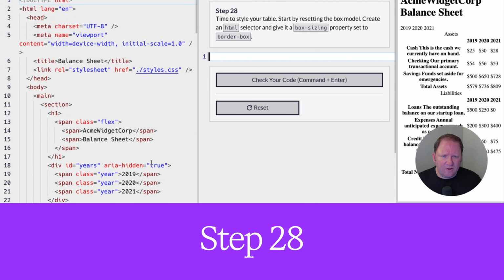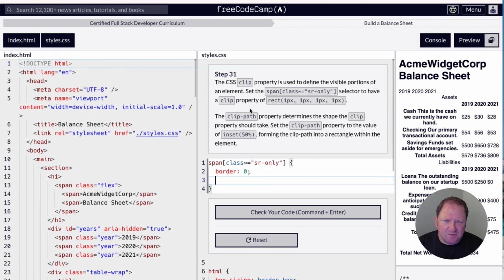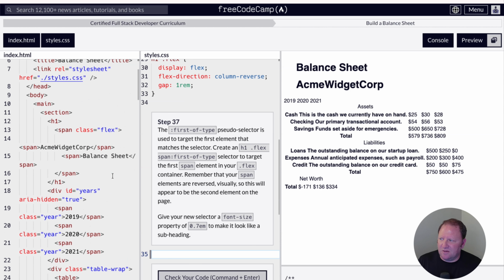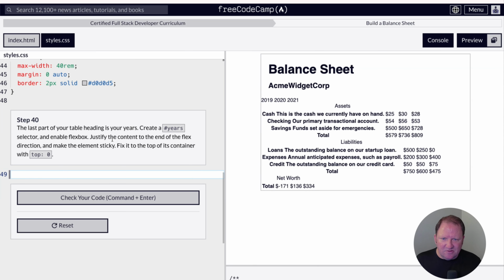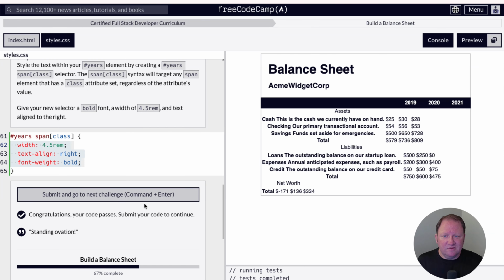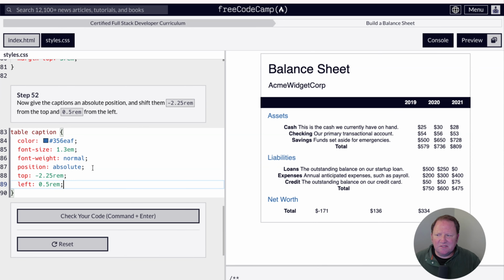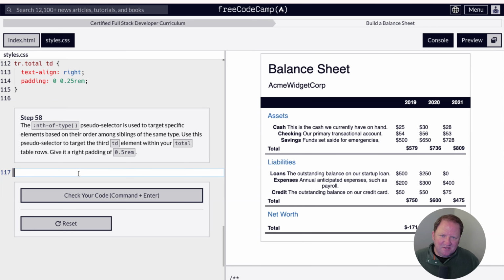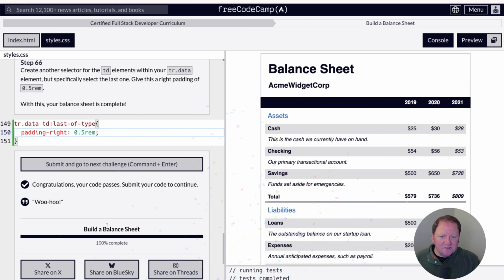Build a BALANCE SHEET in Minutes for freeCodeCamp's Workshop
🧠 Build an HTML Balance Sheet with CSS – Step-by-Step Tutorial!
In this video, Rob from PreCodeCamp walks you through steps 28–66 of building a balance sheet, focusing on CSS techniques, selectors, and best practices. Perfect for beginners and those looking to solidify their web development fundamentals.

📌 CHAPTERS

00:00 – Introduction
Meet Rob and get an overview of what you’ll learn in this CSS-focused part of the balance sheet project.

00:51 – Step 28: Box Sizing & Reset
Learn why setting box-sizing: border-box is a best practice for consistent layouts.

01:55 – Step 29: Body Styling
Set up font families and text colors for a clean, readable design.

02:24 – Step 30: Screen Reader Only Class
Make your site more accessible by hiding elements visually but keeping them for screen readers.

03:25 – Step 31: Using the Clip Property
Explore legacy and modern ways to visually hide elements with CSS.

04:20 – Step 32: Width & Height for Accessibility
Set width and height to 1px for visually hidden elements.

04:52 – Step 33: Overflow & White-space
Prevent text overflow and ensure hidden elements don’t disrupt layout.

05:37 – Step 34: Positioning & Margin Tricks
Use absolute positioning and negative margins to fully hide elements.

06:15 – Step 35: Styling the Header
Center and pad your H1 for a professional look.

07:00 – Step 36: Flexbox on Headers
Reverse column direction and add spacing with Flexbox.

07:57 – Step 37: First-of-Type Pseudo Selector
Target the first span in your header for custom styling.

09:26 – Step 38: Last-of-Type Pseudo Selector
Style the last span in your header for emphasis.

10:49 – Step 39: Section Styling
Center your main content and add borders for structure.

11:36 – Step 40: Flexbox for Table Headings
Make table headings sticky and align them with Flexbox.

12:36 – Step 41: Adding Color
Apply background and text colors for visual clarity.

12:53 – Step 42: The Calc Function
Use CSS calc() for responsive padding and spacing.

14:09 – Step 43: Z-Index Explained
Ensure sticky elements stay on top with z-index.

14:39 – Step 44: Span Class Selectors
Target spans for bold, right-aligned text.

15:58 – Step 45: Table Wrap Class
Add padding to your table container for better spacing.

16:32 – Step 46: :not() Selector
Use :not() to exclude elements from styling.

17:22 – Step 47: The !important Keyword
Override CSS specificity with !important.

17:53 – Step 48: Cleaning Up Selectors
Remove unnecessary selectors for cleaner code.

18:18 – Step 49: Table Selector
Collapse borders and remove default table borders.

18:41 – Step 50: Table Sizing
Make your table fill its container and add spacing.

19:37 – Step 51: Caption Styling
Style table captions for clarity and emphasis.

20:23 – Step 52: Absolute Positioning Captions
Move captions for a polished look.

21:31 – Step 53: Table Data Widths
Set fixed widths for table data cells.

22:44 – Step 54: Table Header Widths
Constrain table headers for consistency.

23:43 – Step 55: Attribute Selectors
Style rows with the “total” class for summary lines.

24:57 – Step 56: Header Padding
Align and pad table headers for readability.

25:42 – Step 57: Data Row Styling
Align and pad data cells for a clean look.

26:22 – Step 58: nth-of-type Selector
Target specific columns for custom styling.

27:13 – Step 59: Hover Effects
Add interactive hover effects to summary rows.

27:52 – Step 60: Italicize Current Values
Highlight current values with italics.

28:21 – Step 61: Data Row Backgrounds
Use gradients for subtle row backgrounds.

29:27 – Step 62: Header Alignment
Align and pad headers within data rows.

30:06 – Step 63: Description Styling
Style description headers for clarity.

31:15 – Step 64: Cleaning Up
Remove redundant CSS for maintainability.

31:36 – Step 65: Dollar Amount Alignment
Align and pad dollar amounts for accuracy.

32:02 – Step 66: Last Cell Padding
Add final touches to table cell padding.

32:14 – Final Thoughts